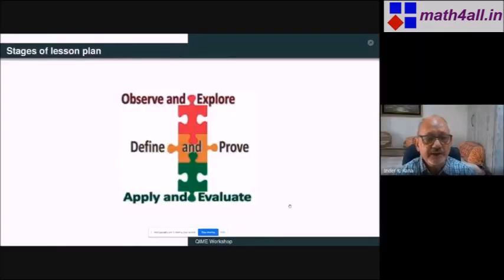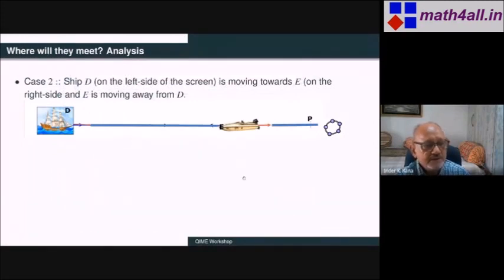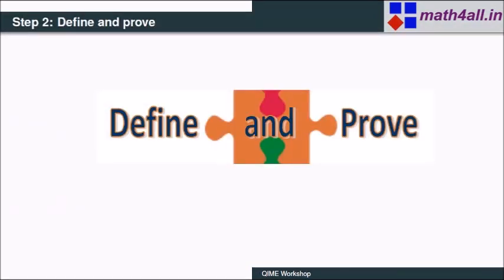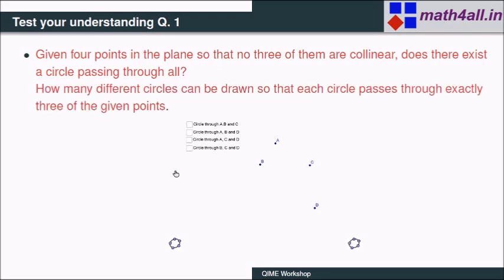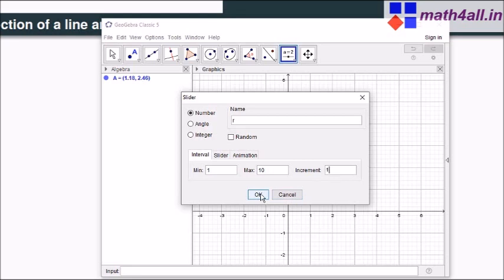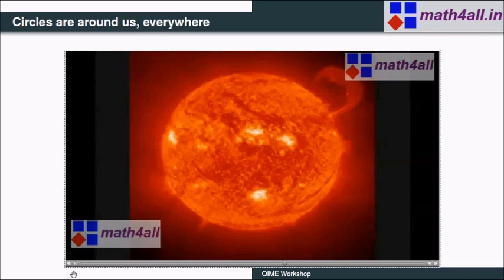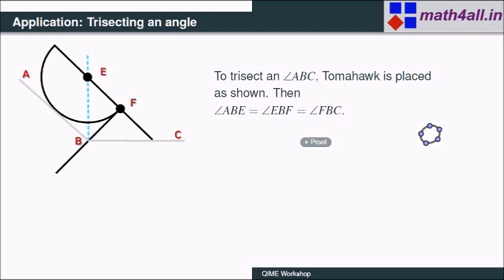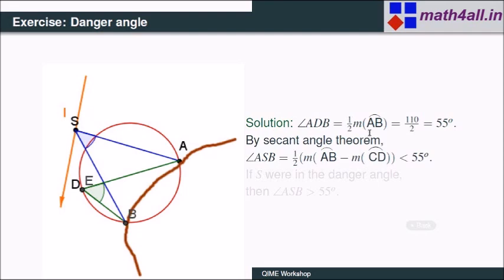QIME: Circles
This is a recording of the online session held for teachers of secondary level on the Topic of Circles. In puts for the three stage lesson planning: Observe & Explore;   Define & prove ; Apply & Evaluate are given